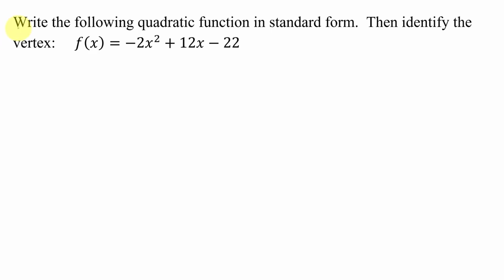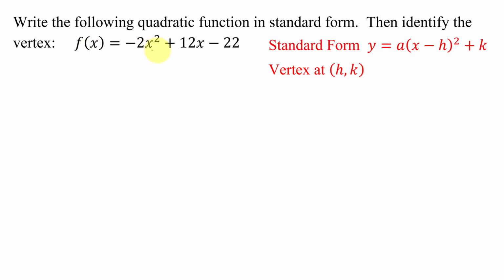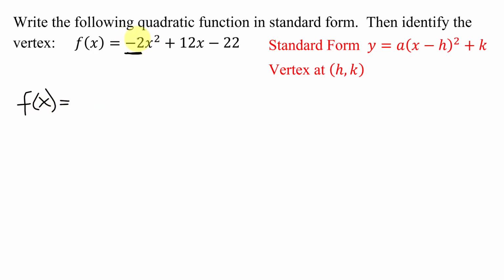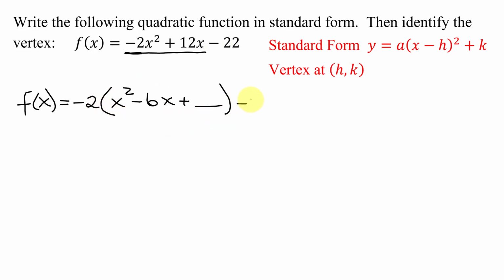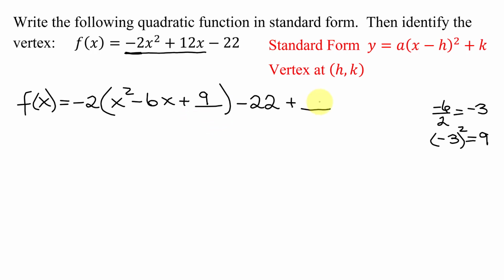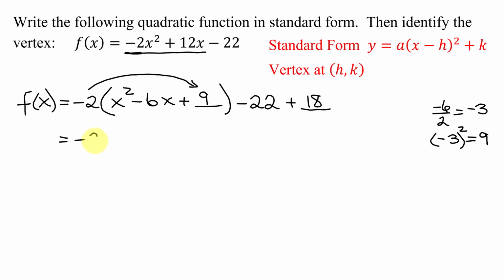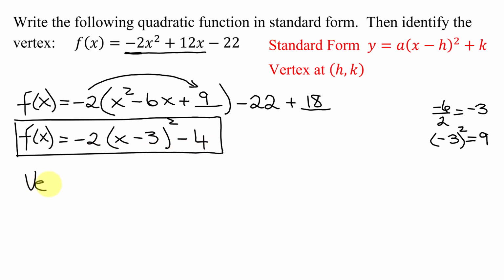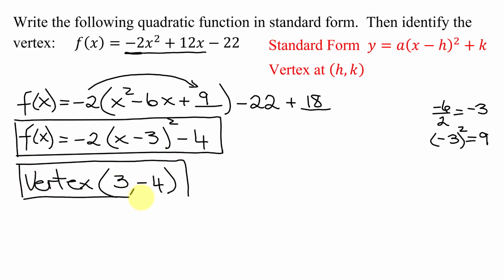Write a Quadratic Function in Standard Form & Find the Vertex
Write the quadratic function f(x)=-2x^2+12x+22 in standard form. The standard form of a quadratic function is f(x)=a(x-h)^2+k with the vertex at (h, k).  The process of completing the square is used to write the given equation in standard form.

Timestamps:
0:00 Introduction
0:20 Standard Form
0:48 Complete the Square
3:25 Find Vertex